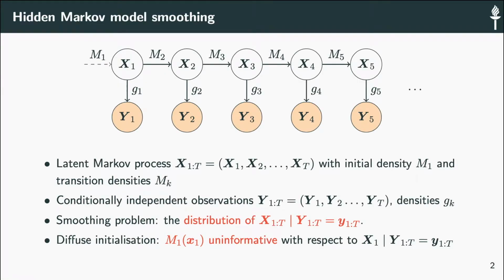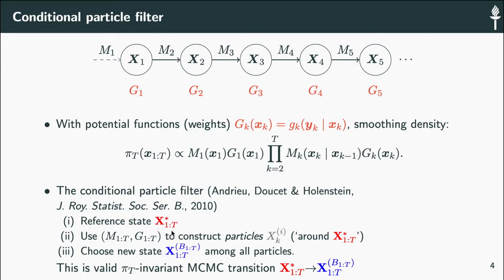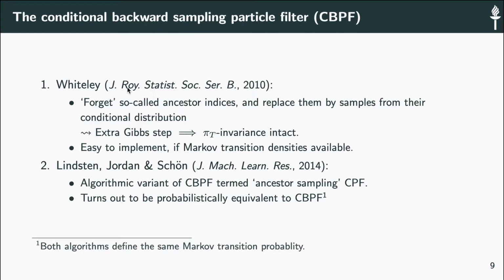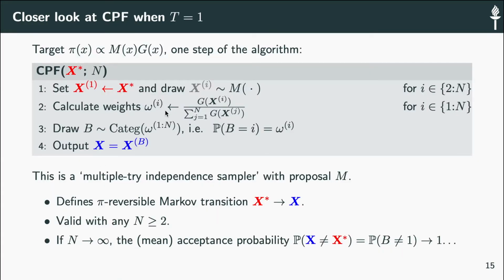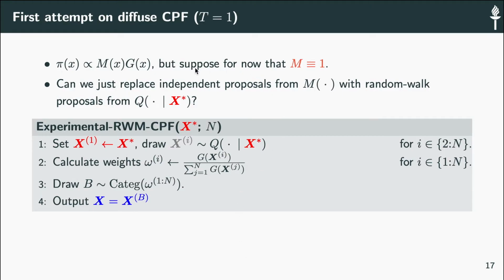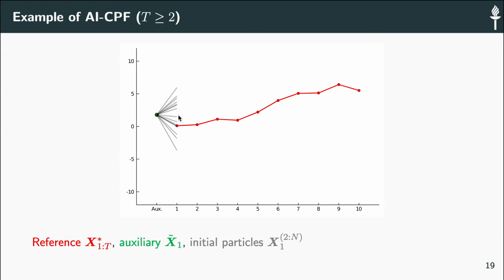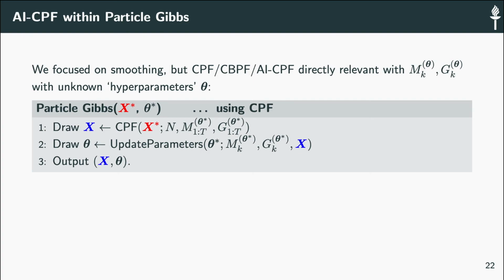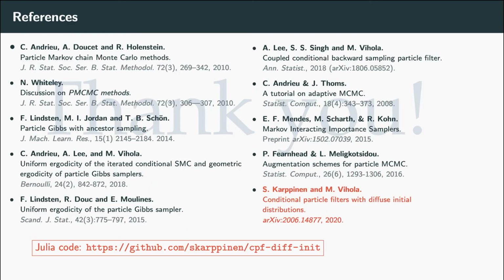Matti Vihola – Conditional particle filters with diffuse initial distributions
This talk is part of MCQMC 2020, the 14th International Conference in Monte Carlo & Quasi-Monte Carlo Methods in Scientific Computing.

It is part of the minisymposium "Combinations of Importance Sampling and MCMC".